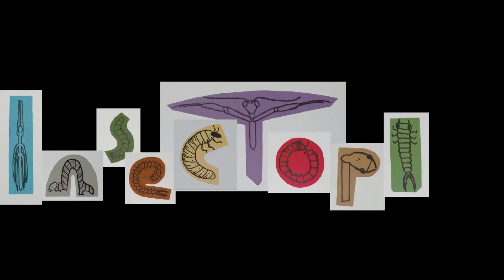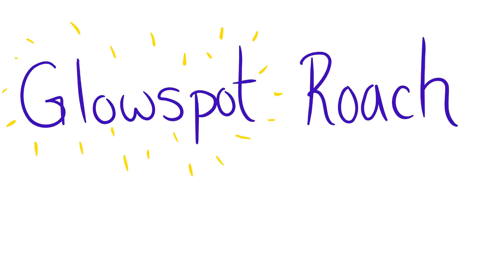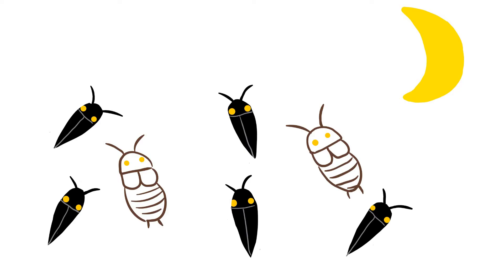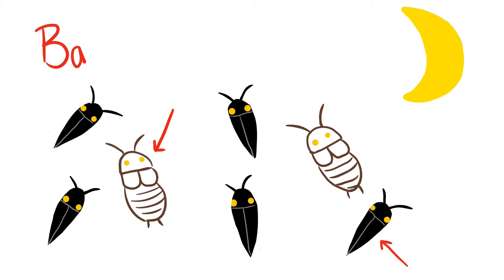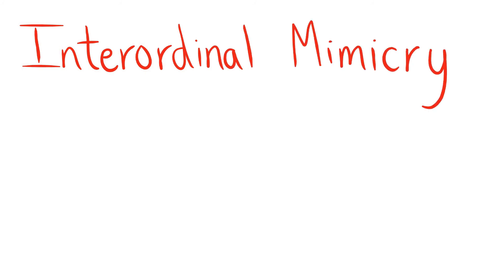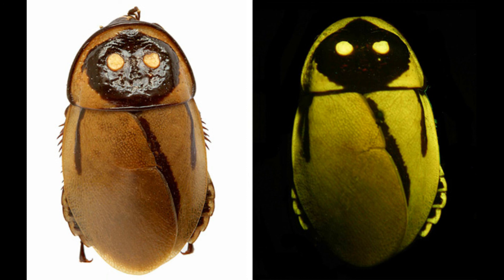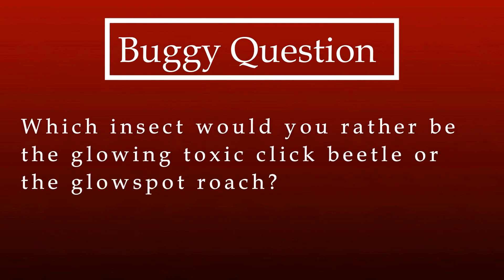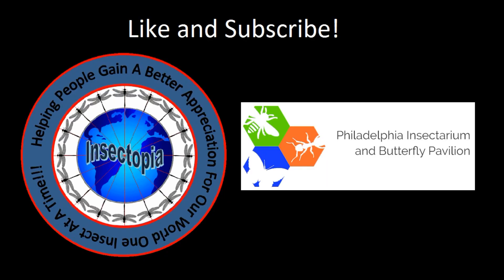Glowspot Roaches: Bioluminescence in the Jungle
Glowspot roaches are roaches that have bioluminescence like lightning bugs. With the increasing population of humans, it becomes harder and harder for them to survive. Check out the video for more information!

Philadelphia Insectarium and Butterfly Pavilion

Photo Credits
All photos used are covered under creative commons and the author of said picture may not endorse this video. See credits below for authorship and links to the licenses.

Glow Spot Roach
Photo by: Peter Vršanský and Dušan Chorvát